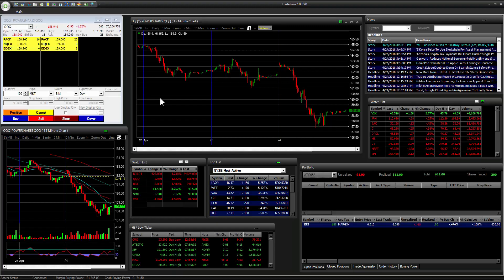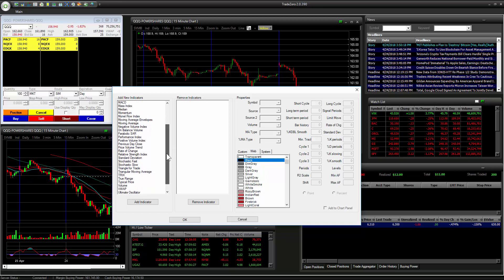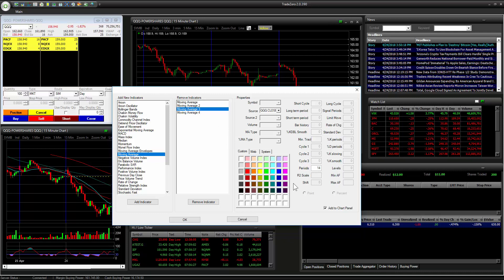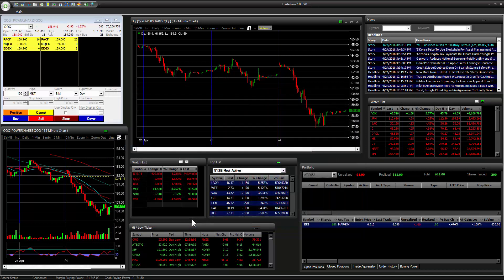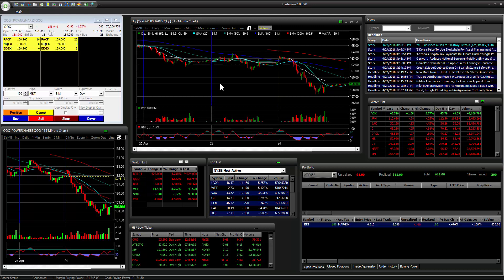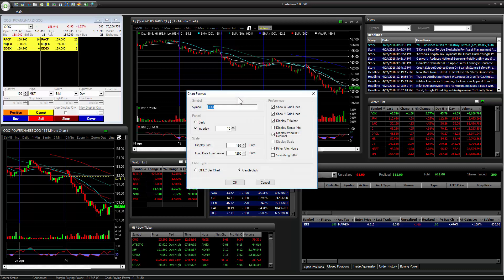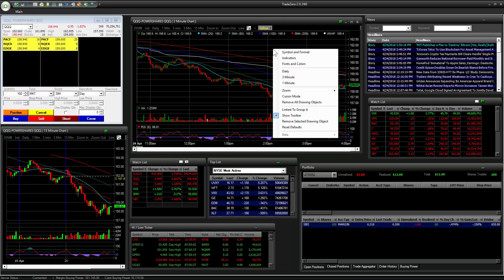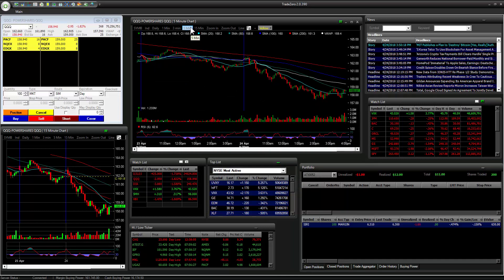TradeZero - How to Configure Charts